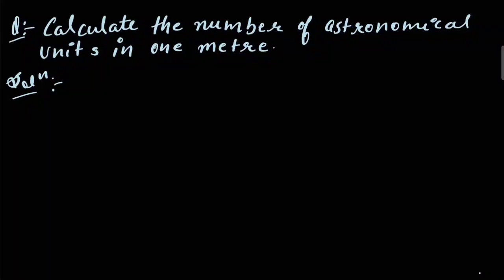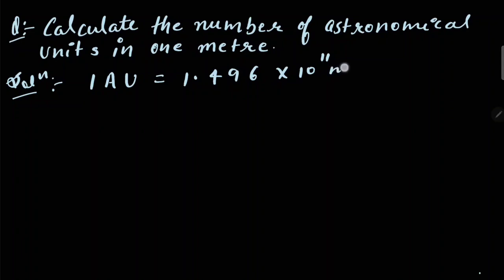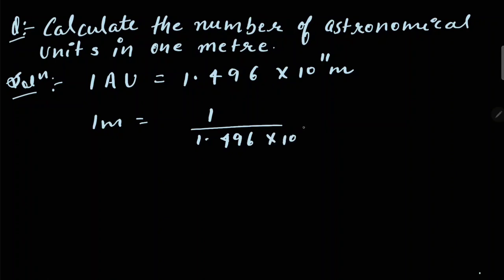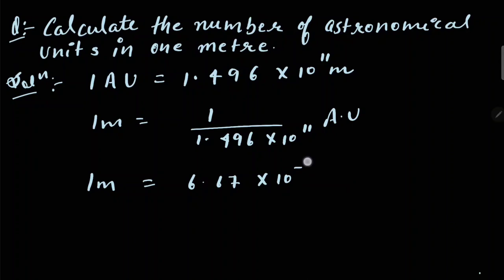Calculate the number of astronomical unit in one meter